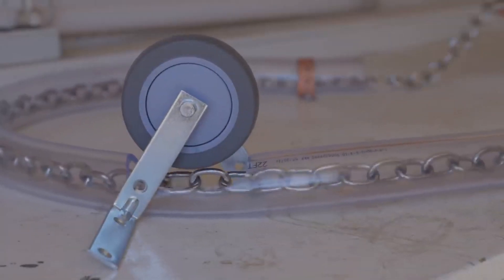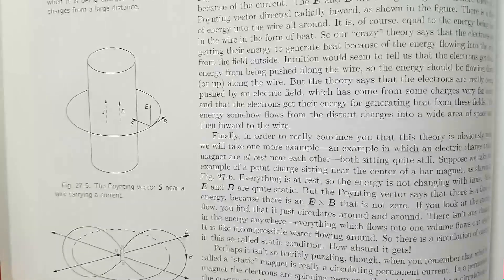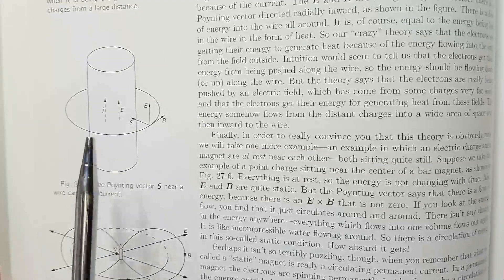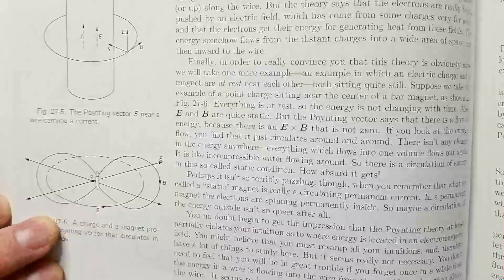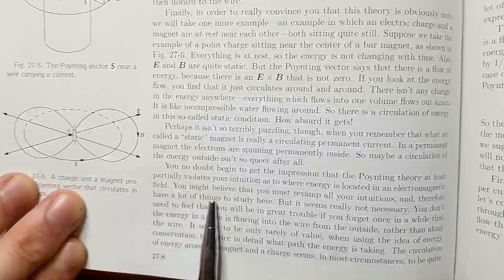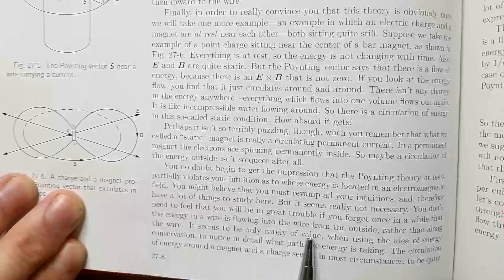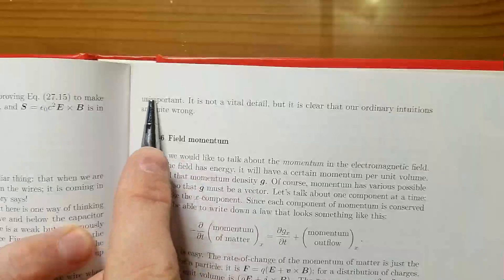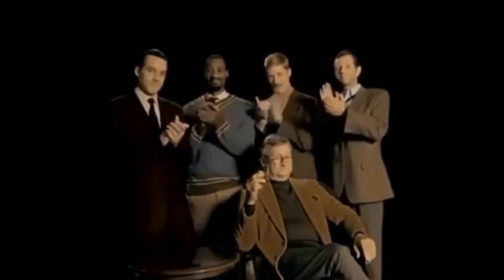Feynman on Veratasium's Video about Electricity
Feynman's answer on Veratasium's video on electricity, the flow of energy, and Poynting vector. Did Derek overexaggerate in his video on electricity?